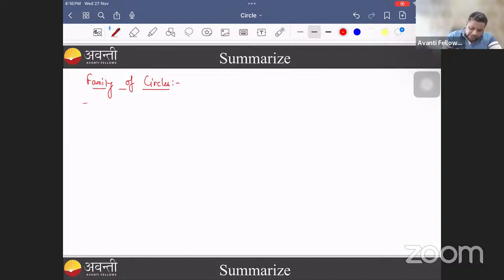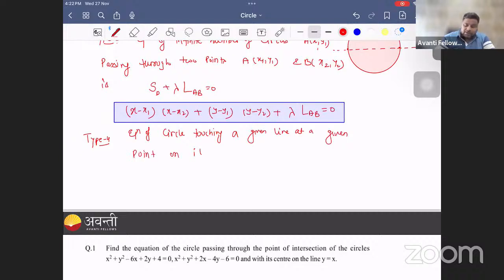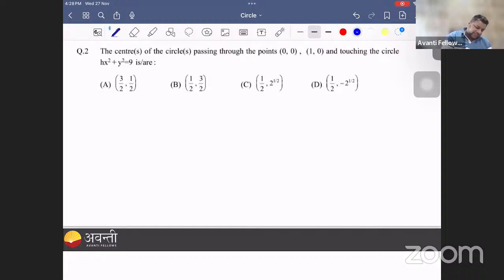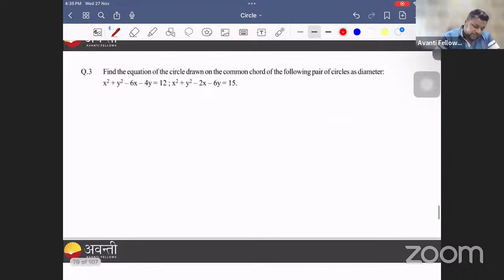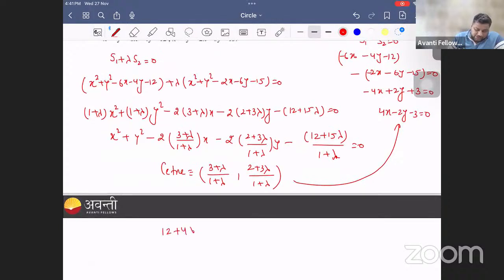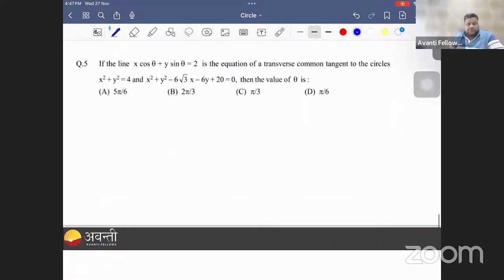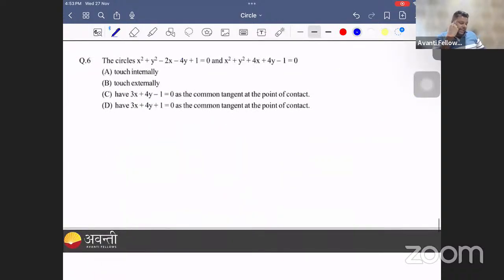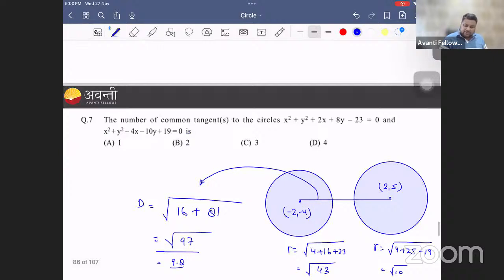Class 11 - 021 - Circles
Here in this session and in coming sessions, we will discuss about the circles, its equations in various forms, tangents and Normals to a circle